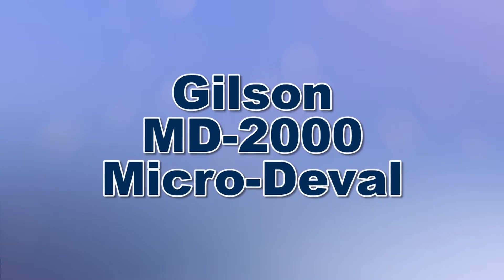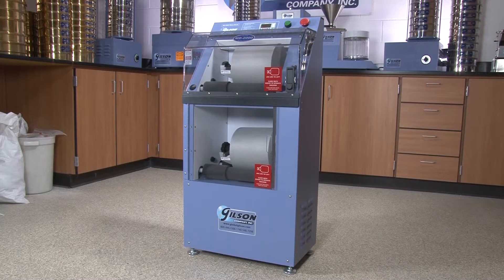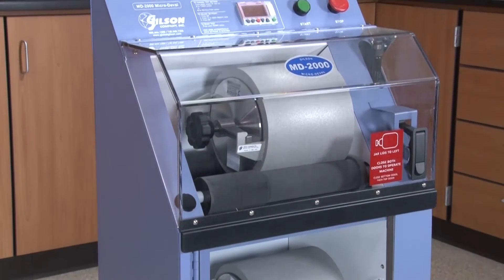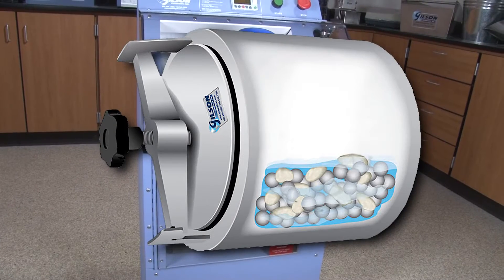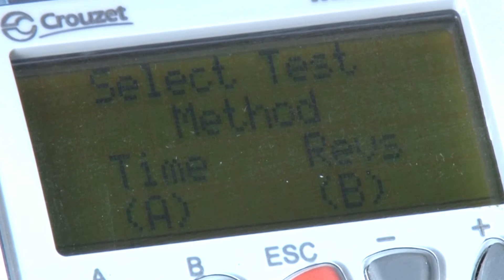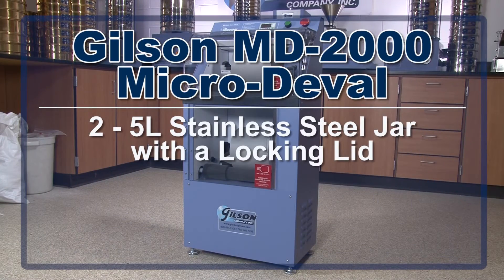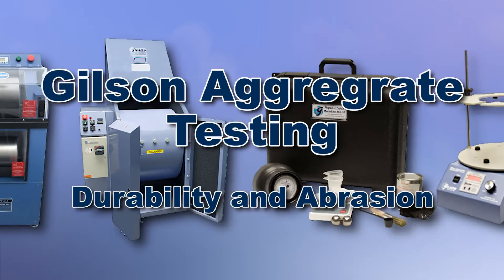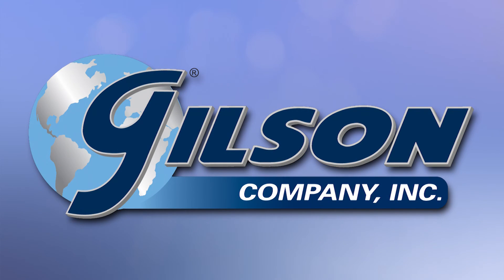Gilson Micro-Deval Apparatus (MD-2000)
The increasingly popular Micro-Deval test measures abrasion resistance and durability of mineral aggregates. An aggregate sample is placed in a sealed stainless steel jar with an abrasive charge of up to 5,000g of 9.5mm diameter stainless steel balls and water, then rotated at 100rpm for two hours. Aggregate quality is determined by percentage loss in gradation results at completion. Smaller equipment size, lower sample quantities and a simpler procedure make the method easier and less costly to perform than traditional methods.

The MD-2000 meets current ASTM, AASHTO, and Canadian test methods, as well as more stringent Texas DOT requirements. This contemporary version of the Micro-Deval test should not be confused with older versions originating in Europe which use different equipment and test protocol. Gilson’s MD-2000 Micro-Deval Apparatus is a second generation, state-of-the-art machine. A sophisticated electronic controller with optical sensing system accurately tracks test time, total revolutions and rpm of jars. Test duration may be controlled by either elapsed time or total revolutions. Jars stop within a fraction of one revolution at test termination. Jar revolution and speed data may also be used as a verification of machine performance.